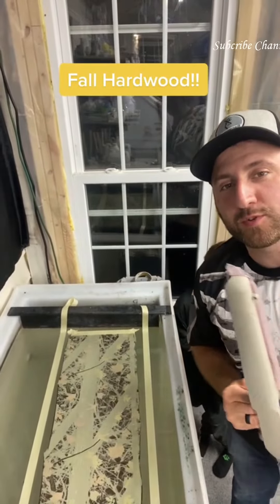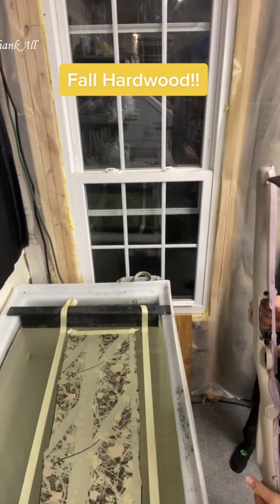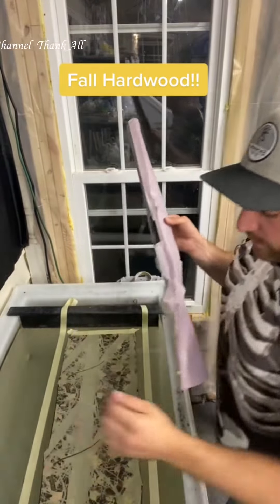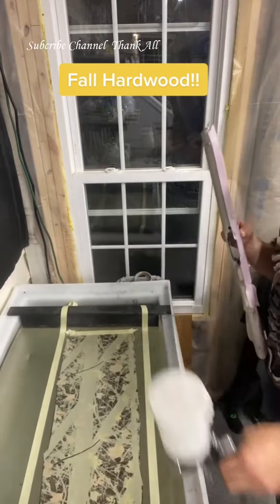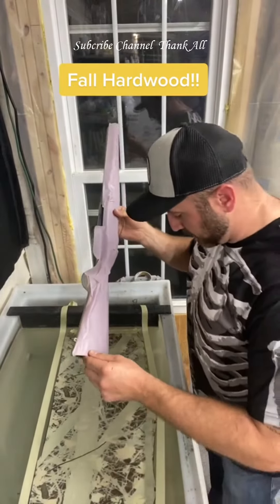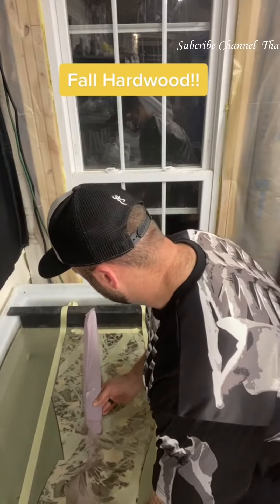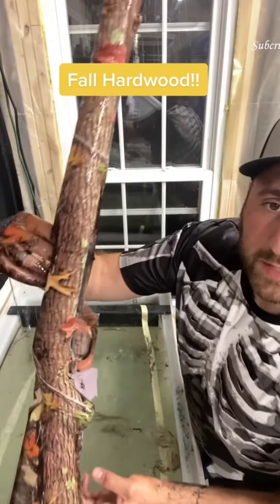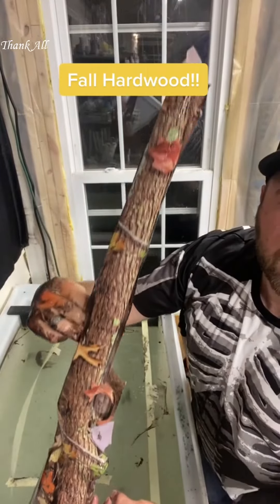This is probably the best dip on a stock I’ve seen!! Look at this fall hard wood!